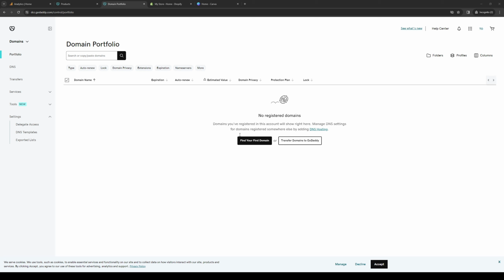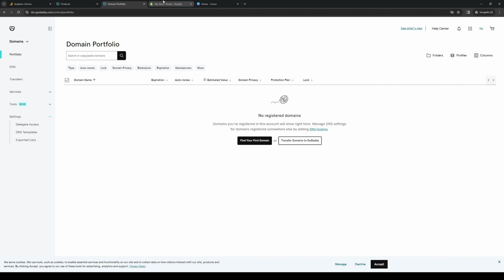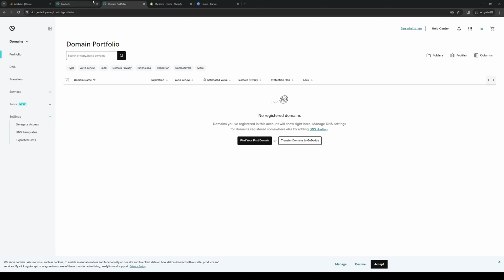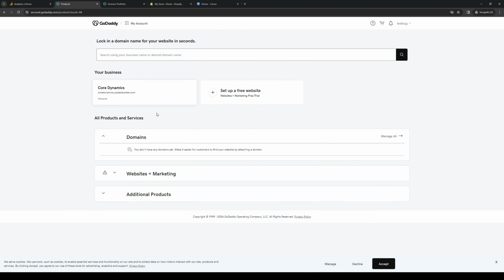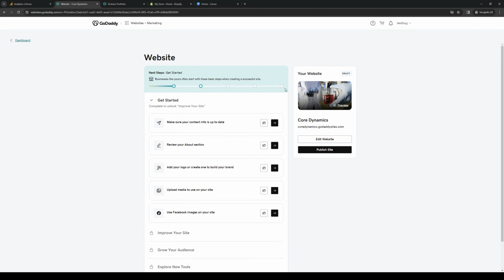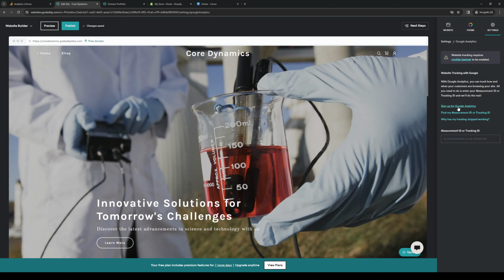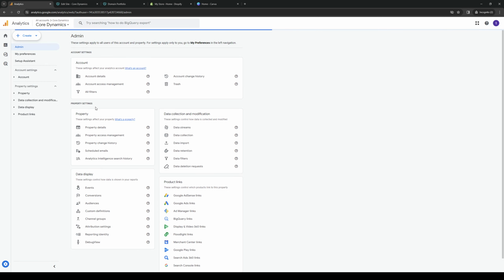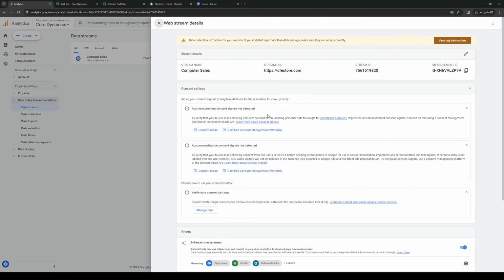How to Add Google Analytics to Godaddy Website (Full 2024 Guide)